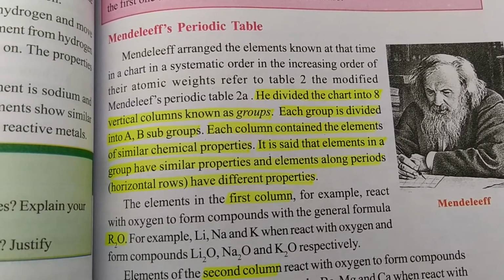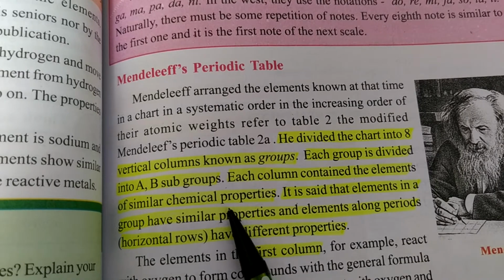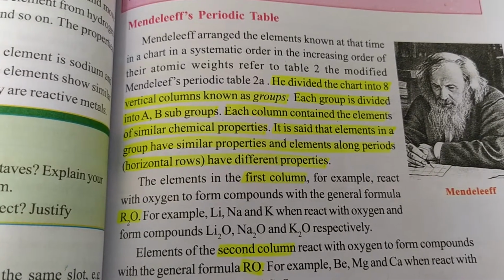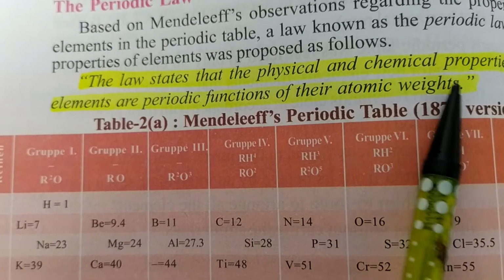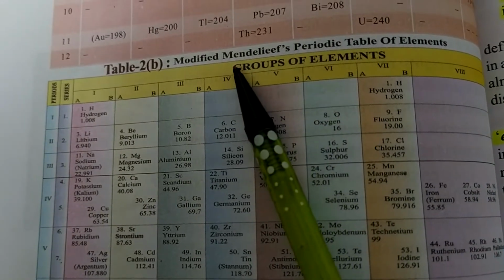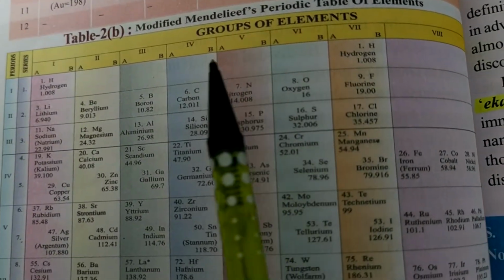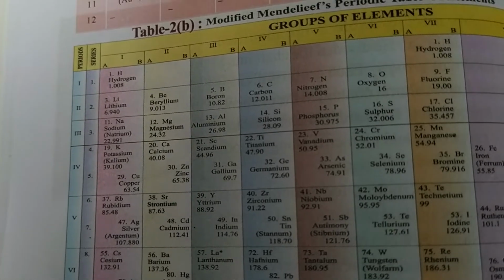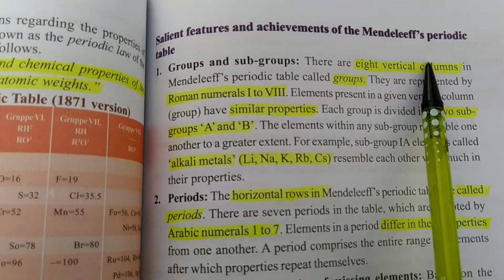10TH CLASS PHYSICS 03 JUL 2021